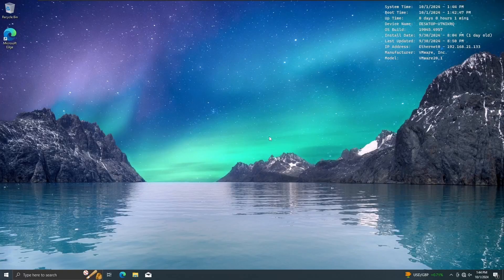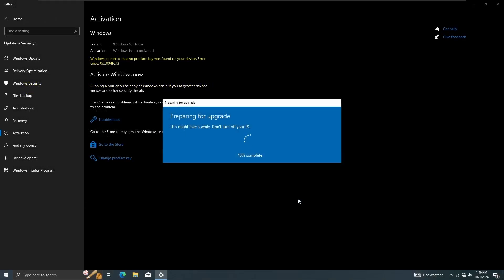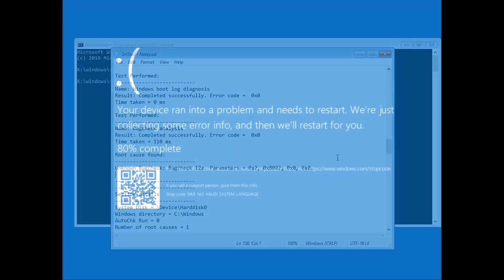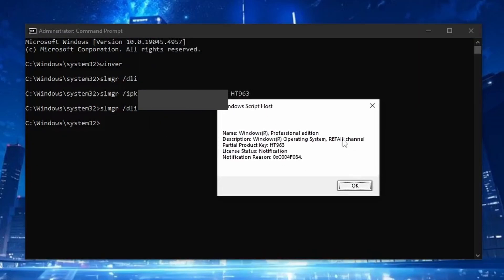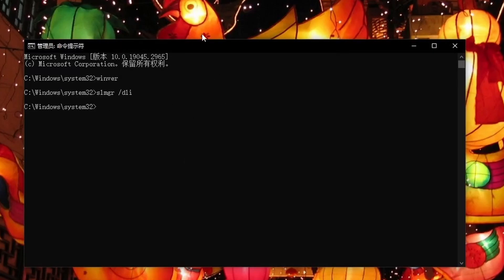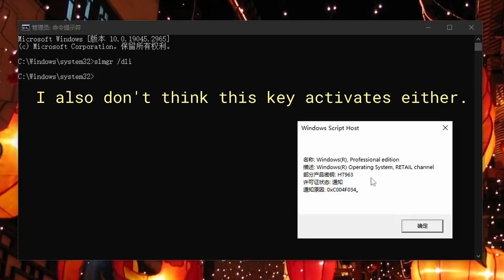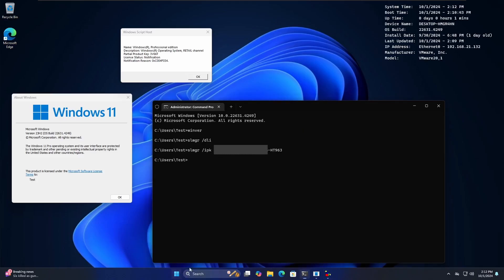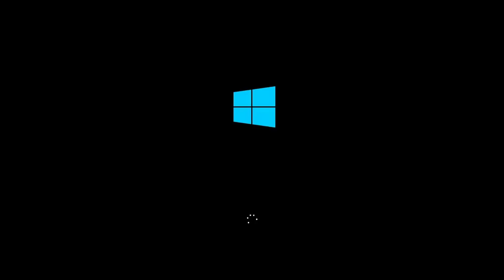Bricking Windows with... a product key??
Yes, you read the title right! There is a product key that will BRICK your entire Windows installation if you use it! This is a Windows 10\11 Pro key, which I believe does not activate whatsoever. Just in case, I am NOT going to show the key on this video, however it is out there on the internet somewhere. I heard about this from a friend a few days ago, and tried it to see if it was real. I did not think it was honestly and was shocked when I saw my VM brick itself right in front of my eyes! This video also explains why this happens, and demonstrates it on other Windows versions too.

Chapters:
0:00 - Intro
0:50 - Demo on Windows 10 Home 22H2
4:14 - Demo on Windows 10 Pro 22H2
6:42 - Demo on special VM & explanation
10:32 - Demo on 3 other versions of Windows
12:56 - Conclusion & wrap up